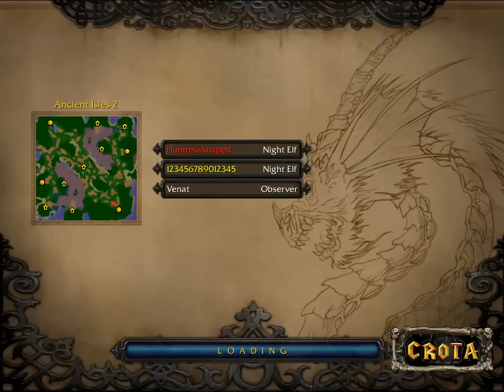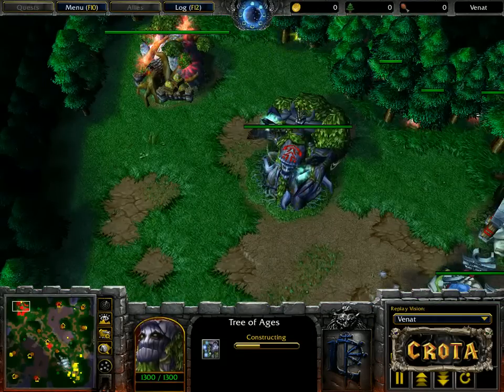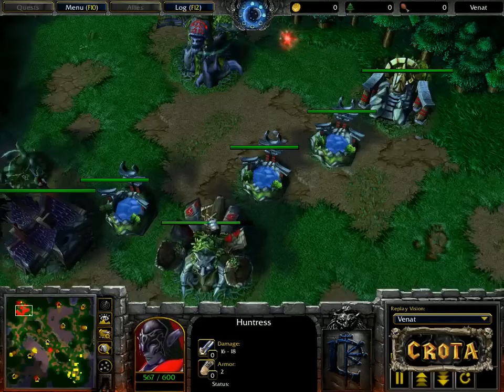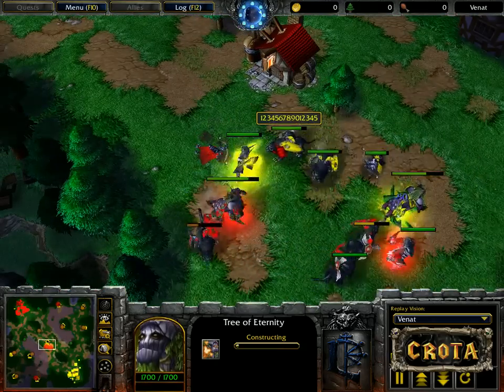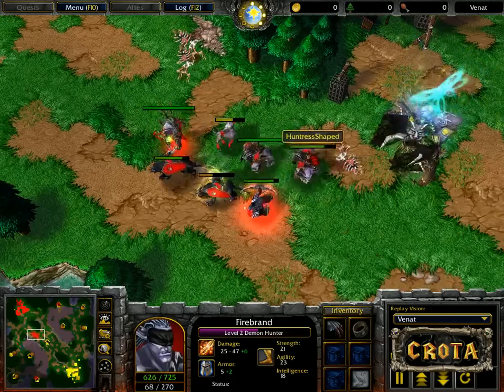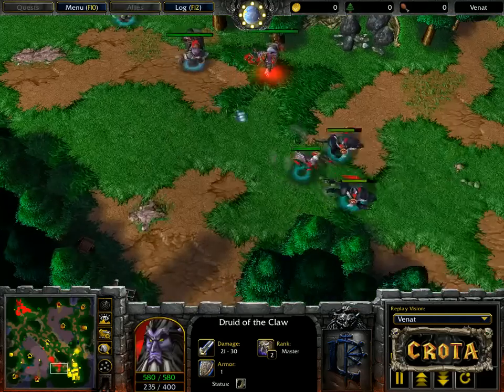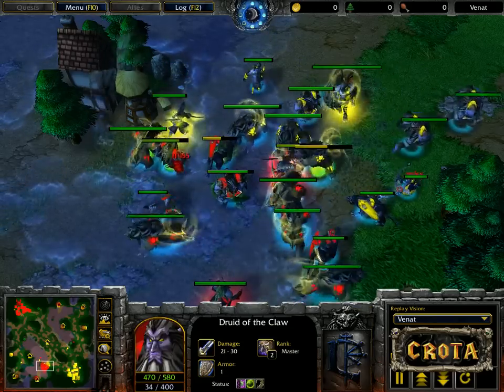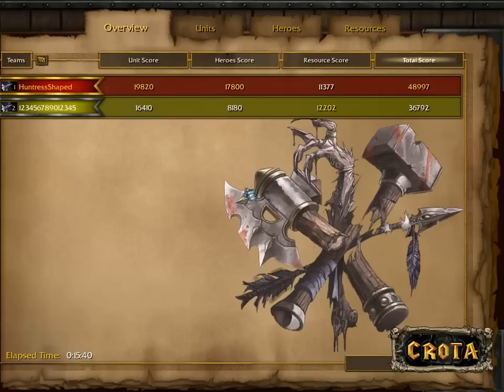Sonik (NE) vs WarChiefRich (NE) - G3 - WarCraft 3 - WC929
Night Elf Mirror